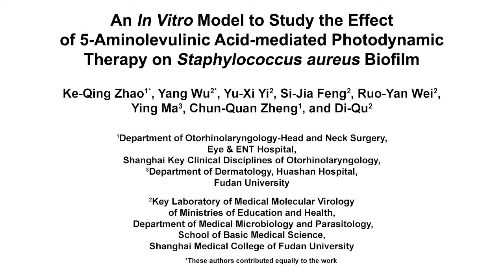(Model) Effect Of 5-Aminolevulinic Acid-Mediated Photodynamic Therapy: Staphylococcus aureus Biofilm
An In Vitro Model to Study the Effect of 5-Aminolevulinic Acid-mediated Photodynamic Therapy on Staphylococcus aureus Biofilm -  a 2 minute Preview of the Experimental Protocol

Ke-Qing Zhao, Yang Wu, Yu-Xi Yi, Si-Jia Feng, Ruo-Yan Wei, Ying Ma, Chun-Quan Zheng, Di Qu
Fudan University, Department of Otorhinolaryngology-Head and Neck Surgery, Eye & ENT Hospital, Shanghai Key Clinical Disciplines of otorhinolaryngology; Shanghai Medical College of Fudan University, Key Laboratory of Medical Molecular Virology of Ministries of Education and Health, Department of Medical Microbiology and Parasitology, School of Basic Medical Science; Fudan University, Department of Dermatology, Huashan Hospital;

This manuscript describes a protocol to study the antimicrobial effect of 5-aminolevulinic acid-mediated photodynamic therapy (ALA-PDT) on a Staphylococcus aureus biofilm. This protocol can be used to develop an in vitro model to study the treatment of bacterial biofilms with PDT in the future.